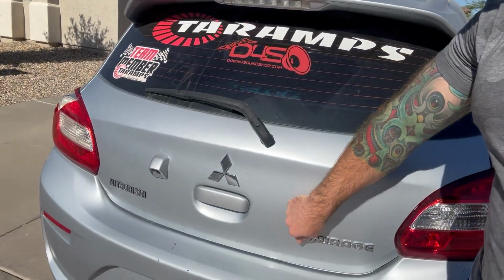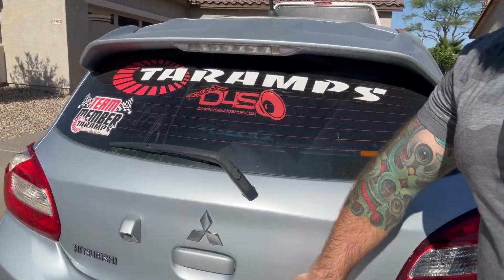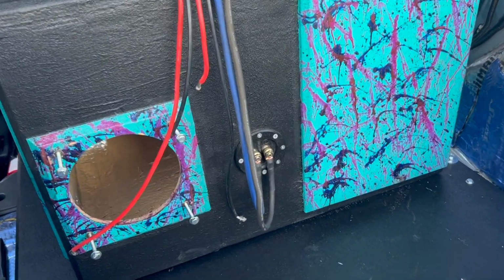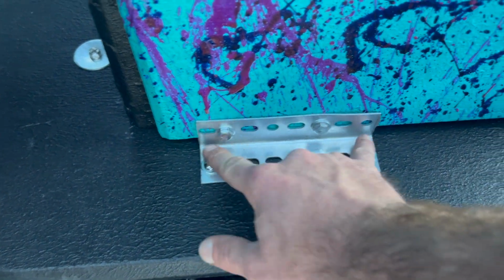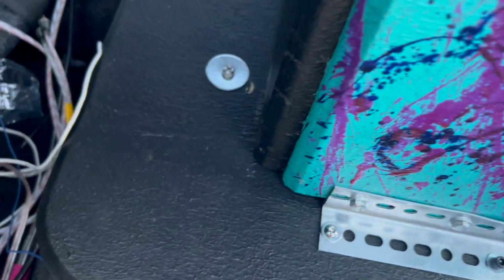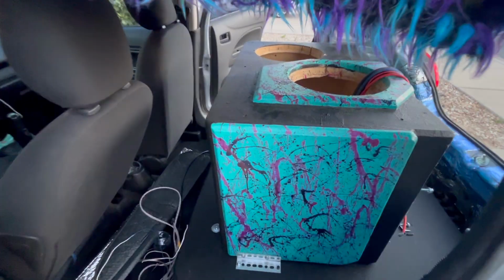2 12s on 6K in the GoKart V3 (video 7): Installing subwoofer box, subwoofers, and AeroPort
Video 7 on this build log, I'm going to be throwing that big ported box in the deleted back seat area, then mounting and installing the Savard Speaker systems HOE 12 inch subwoofers, followed by installing a 6 inch Aero Port by Big Ass Ports.